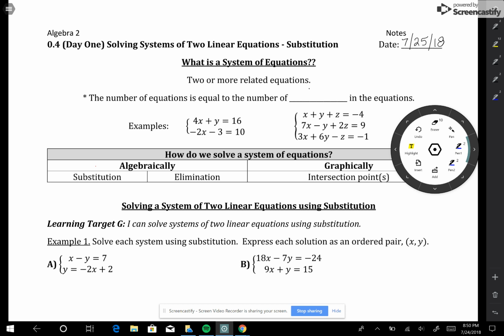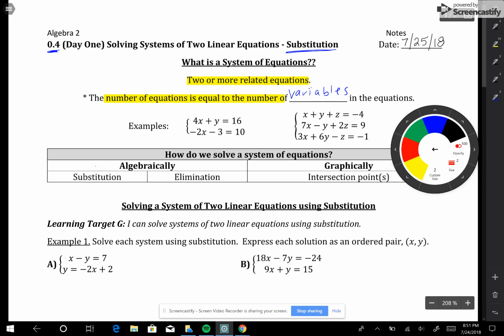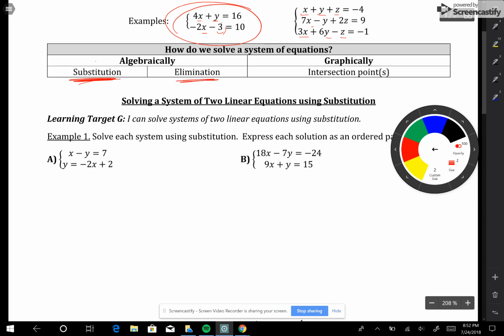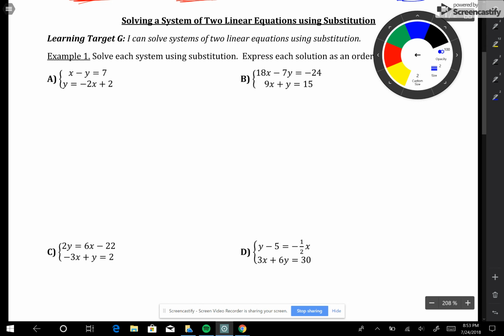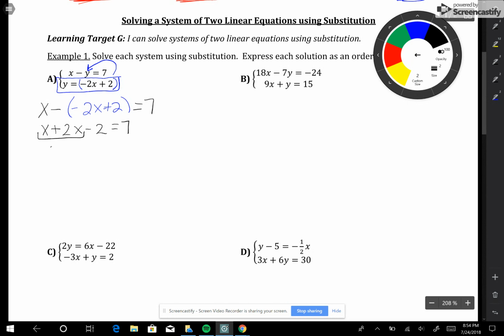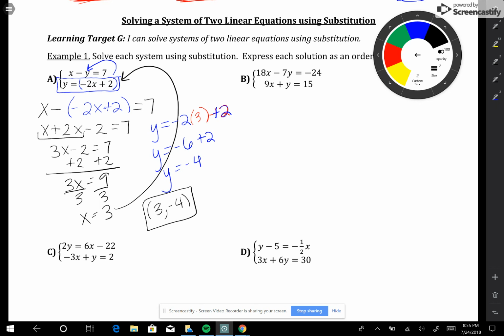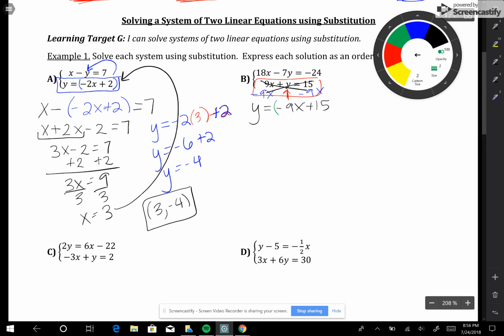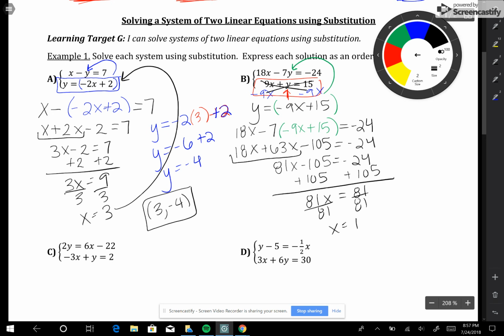0.4 (Day One) Part I - Solving Systems of Two Linear Equations Using Substitution